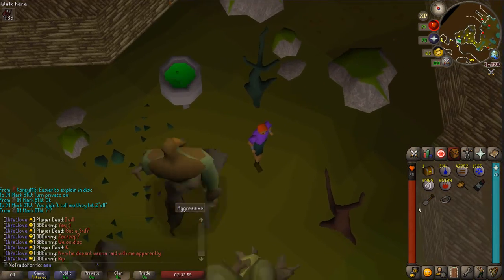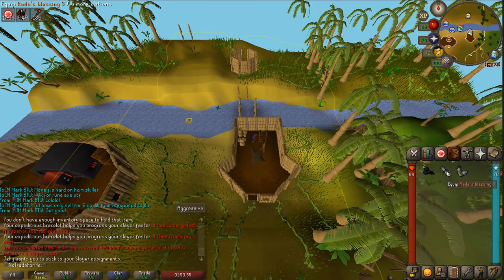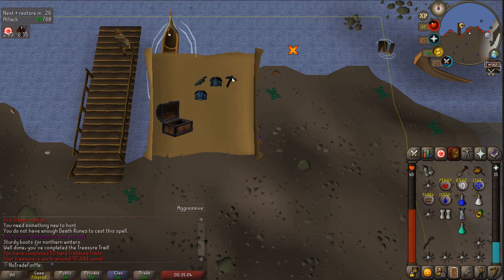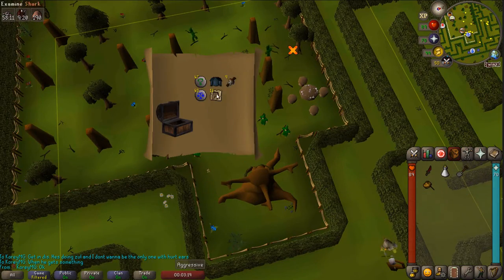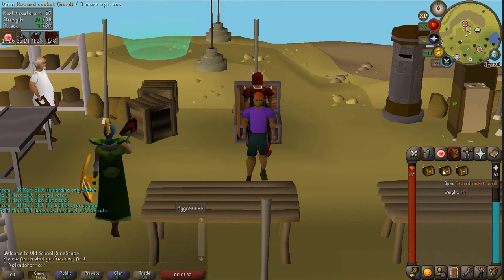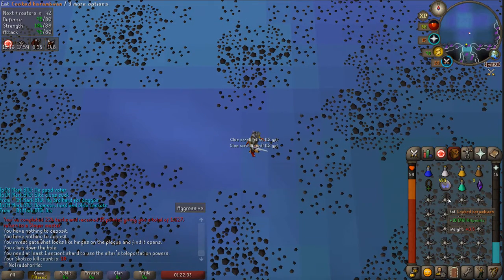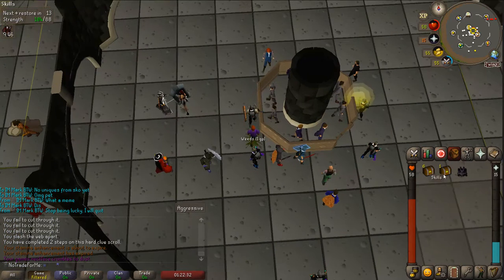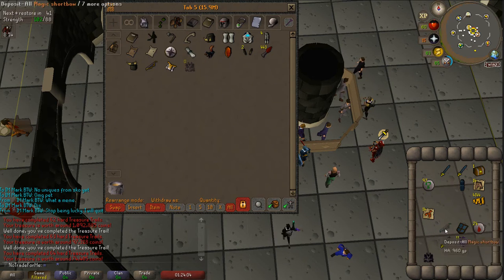Ironman | The Real Progress #6 | Minion Of Darkness Old School Runescape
I did a grind and got a thing and did some stuff